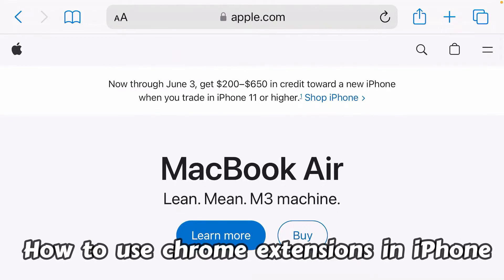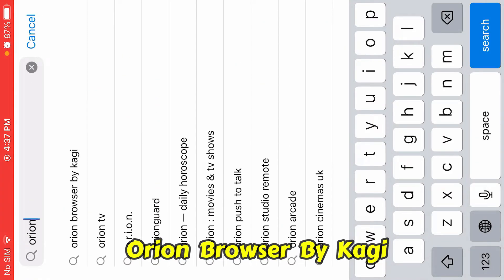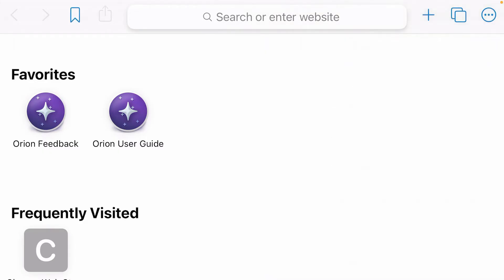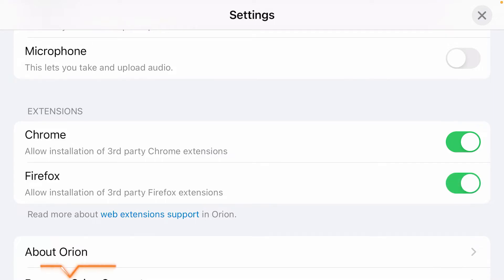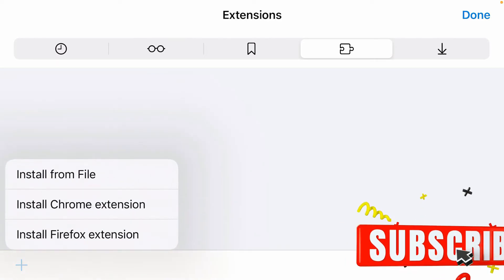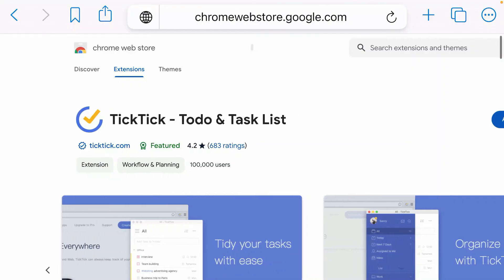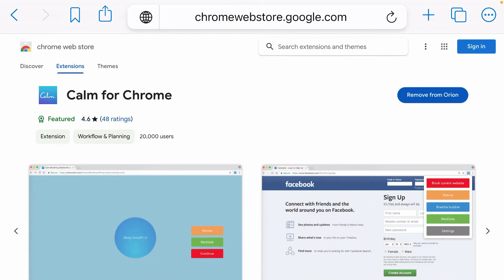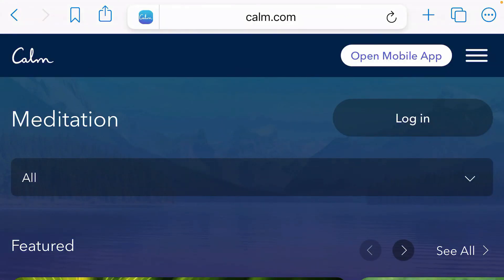How to use Chrome Extensions on iPhone!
In this video, i will show you how you can use google chrome extensions on iPhone. You can install chrome extensions on iphone after watching this video.